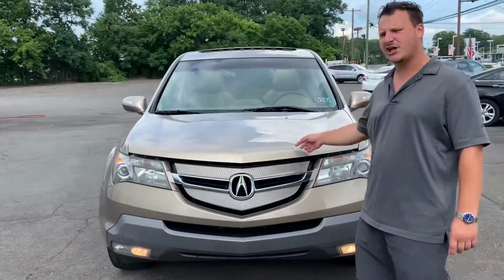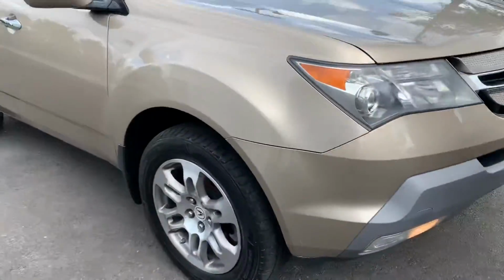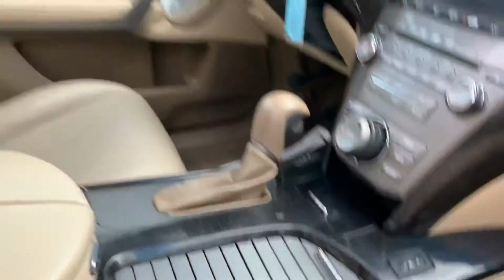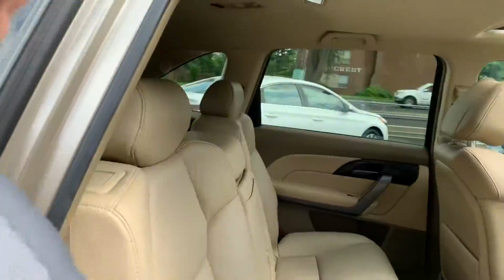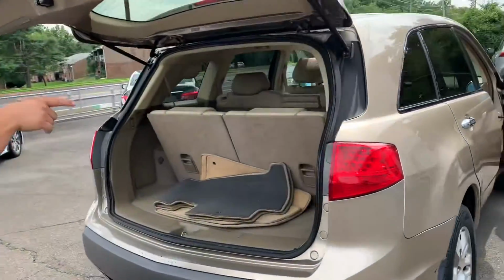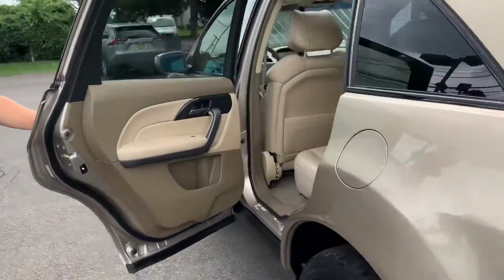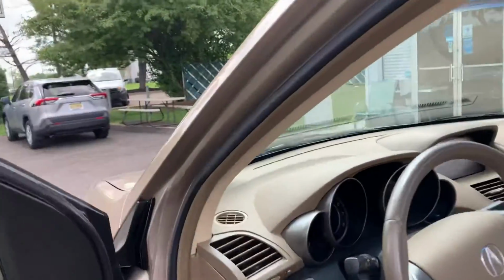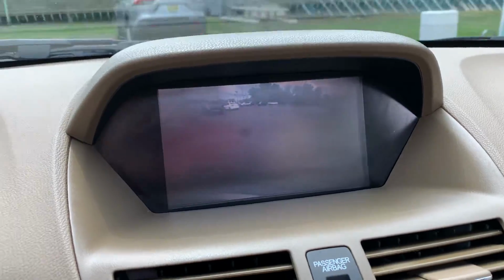2007 Acura MDX 4WD w/Tech Package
DependableAutoOutlet.com